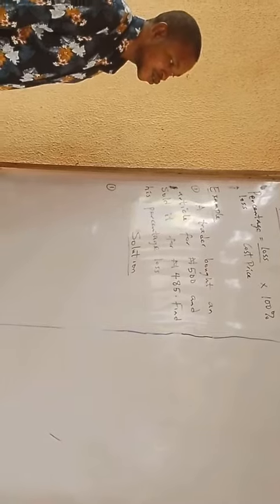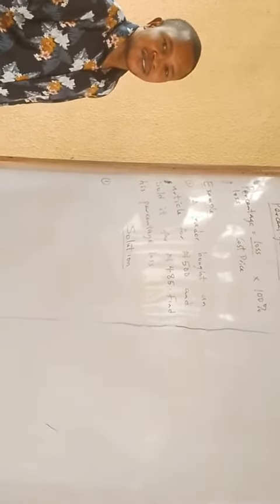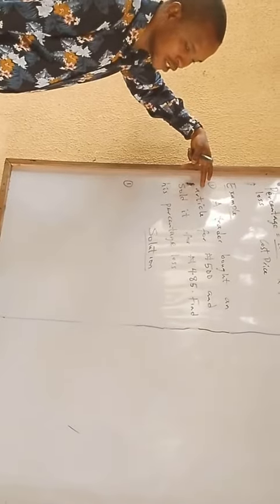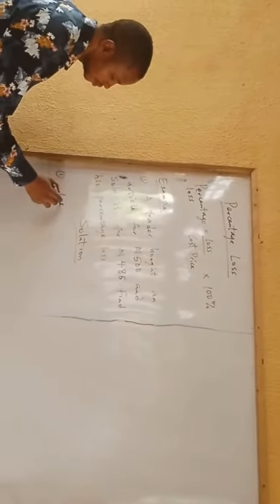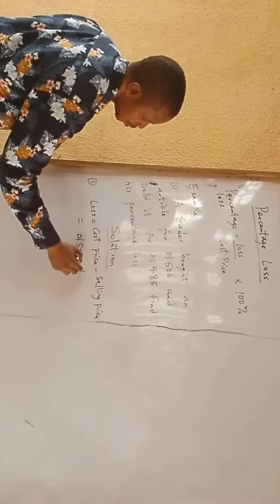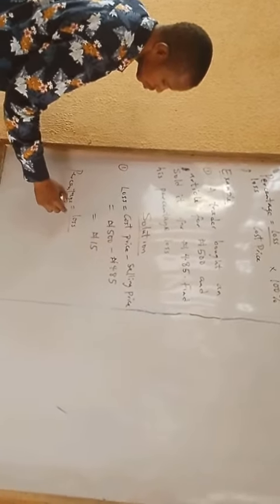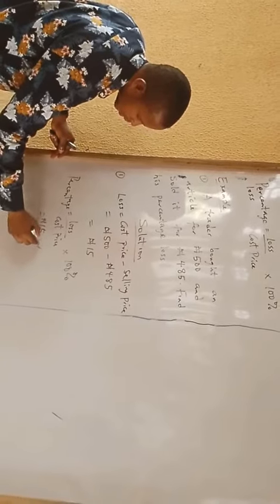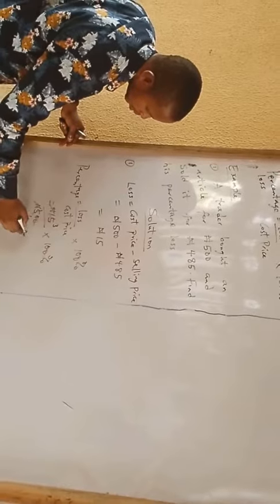How to calculate percentage loss?